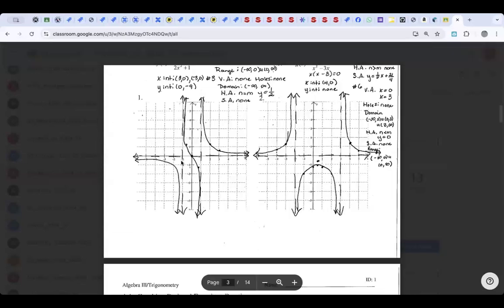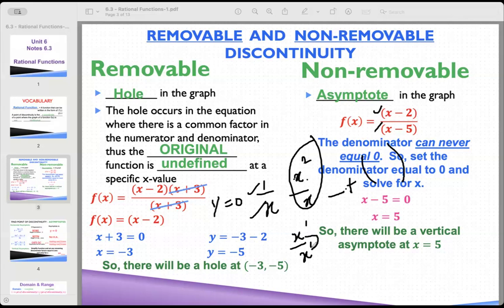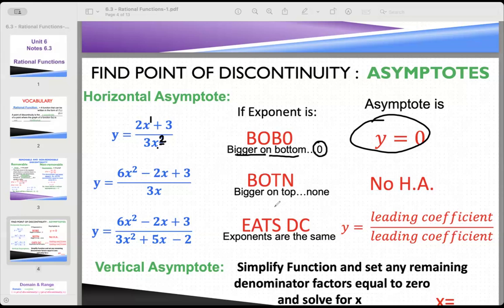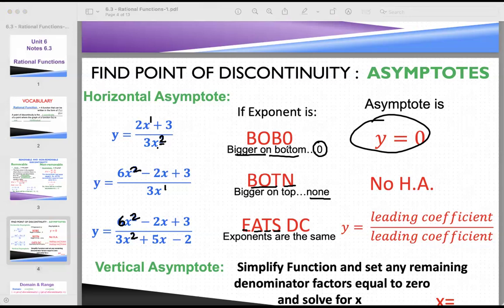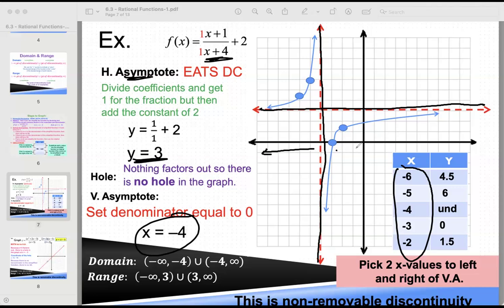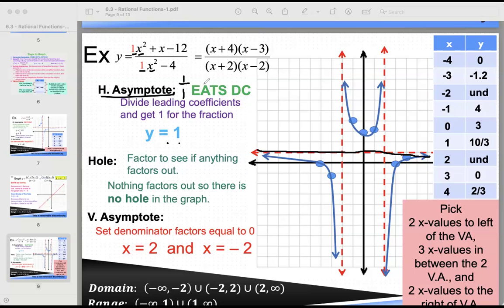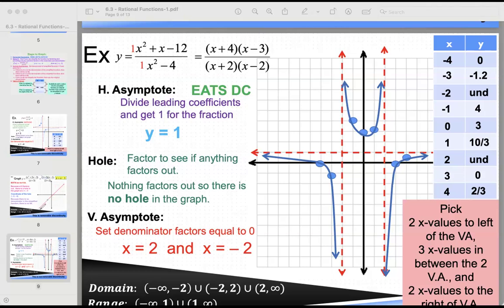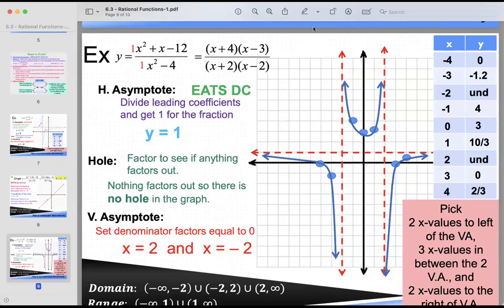2025_04_02_22-30-13 Priya Rajans Personal Meeting Room shared_screen